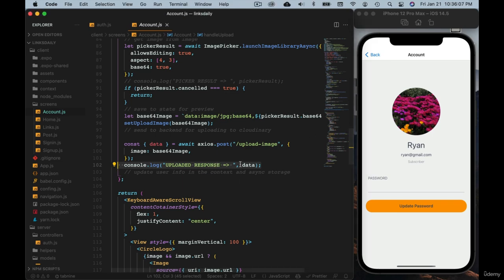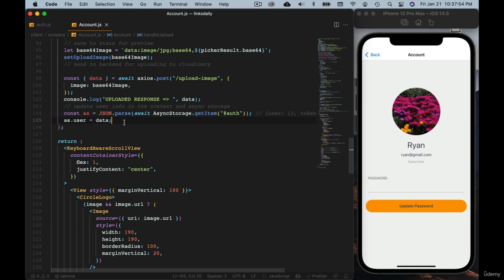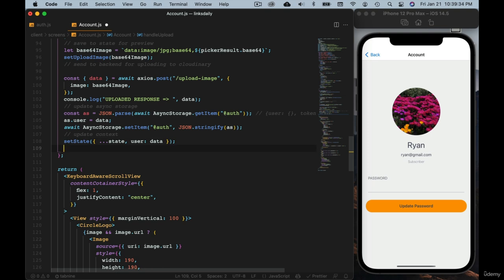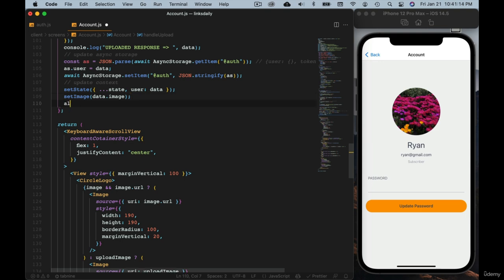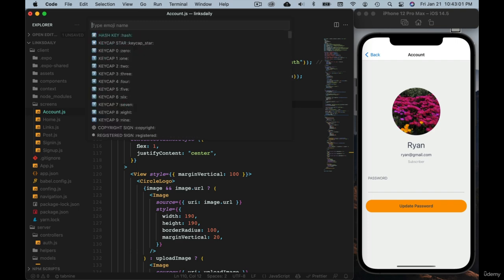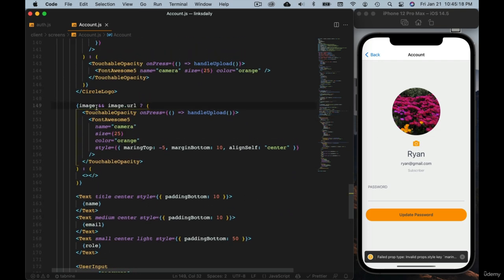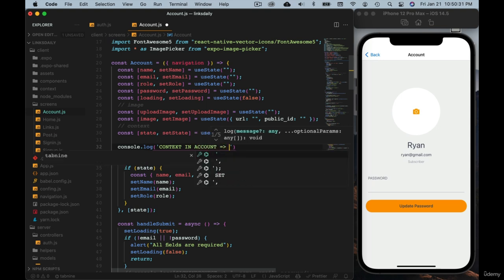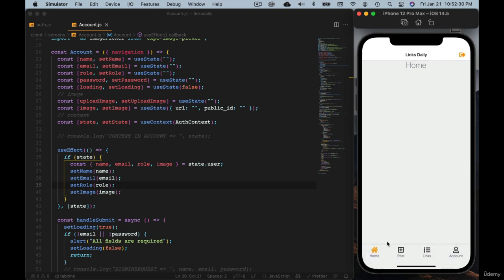React Native Update user in context & asyncstore || React Native beginner tutorial English 2024 #51